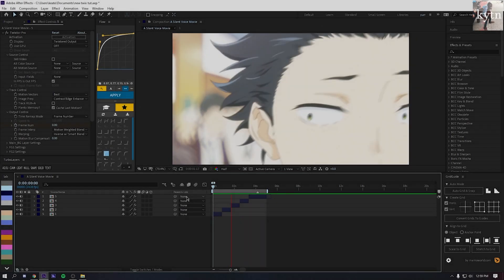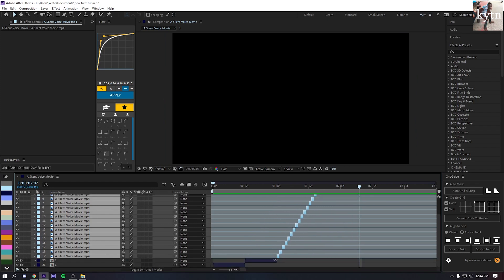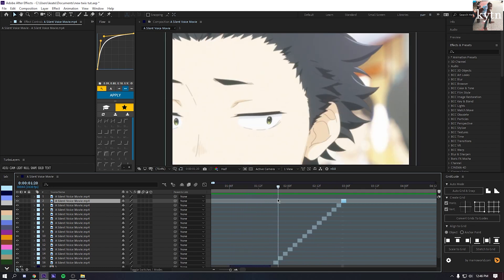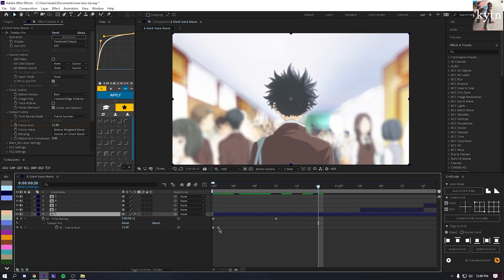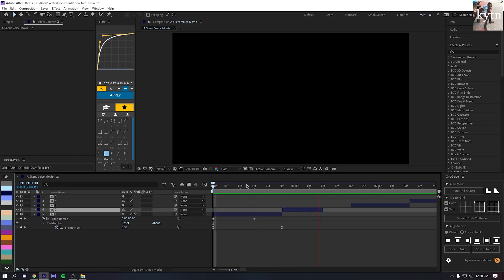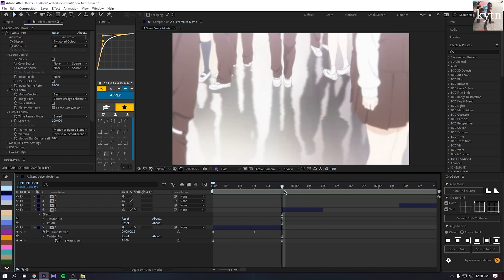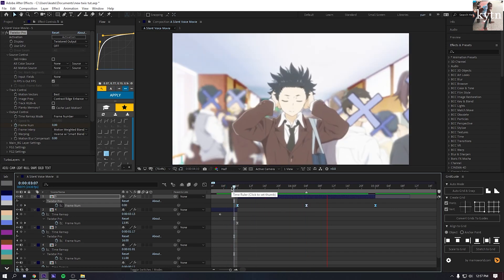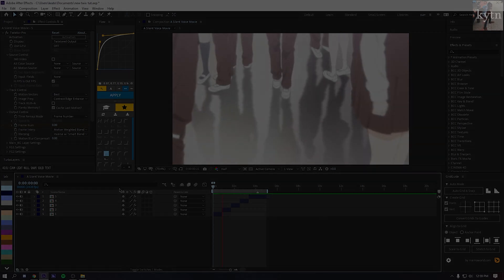The *NEW* Twixtor Method! ( After Effects )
like n sub yurr!